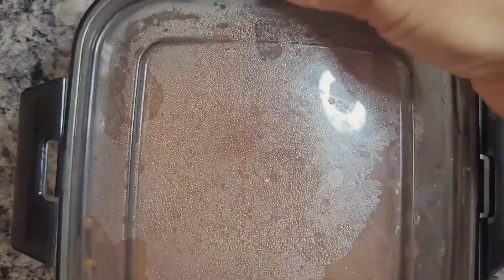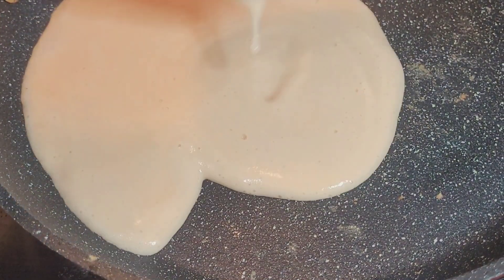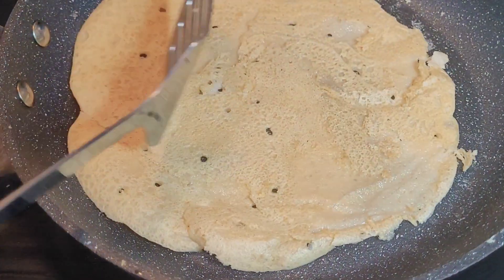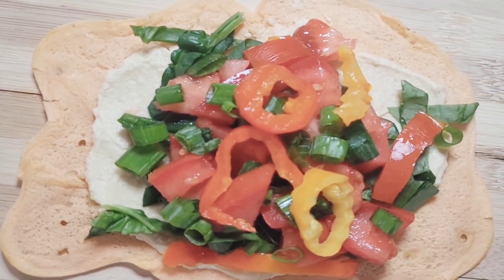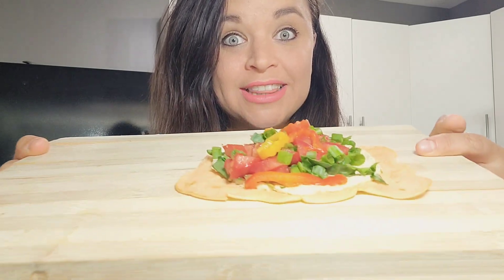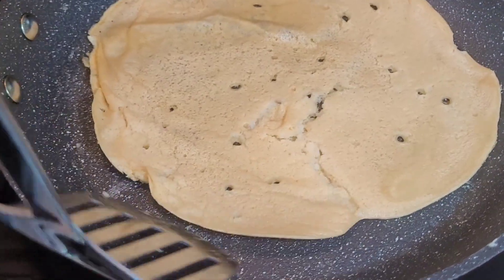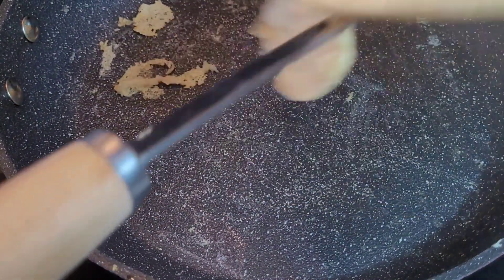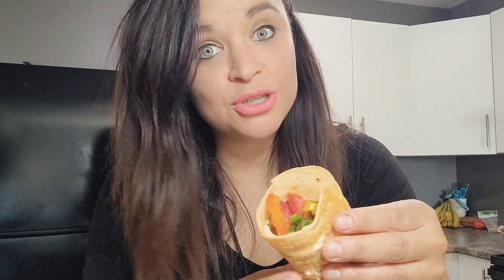The EASIEST lentil wrap recipe in the world // starch solution recipes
You MUST try this insanely easy 1 INGREDIENT LENTIL WRAP RECIPE!  Anyone can make it - its THAT easy.  Ditch the store bought processed stuff and fuel your body with this homemade lentil wrap instead!  You can be sure to add this one to your starch solution recipes as it will definitely be a keeper!  If you are on a starch solution weight loss journey or you are even if you are not following the starch solution - this recipe is for you!

*NEW* I'm finally on INSTAGRAM - Come follow me over there as well :))

Here is my 2 ingredient (which was really only 1 as well lol!) OAT WRAP video

New here? Get to know me a little by watching this video where I explain how I lost 65 pounds and healed myself through a whole food plant based diet